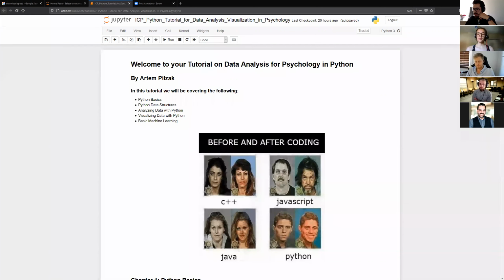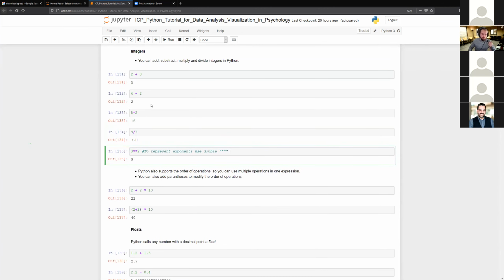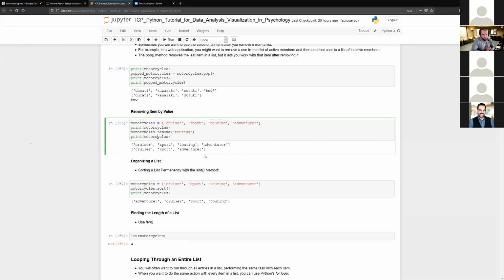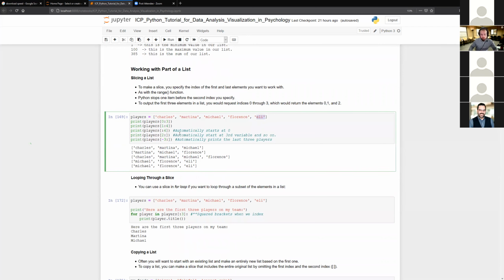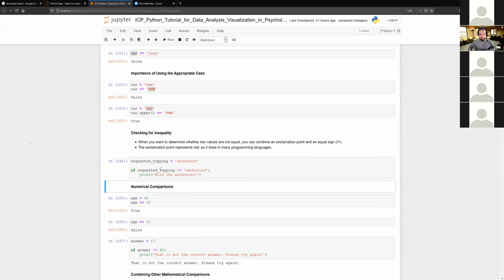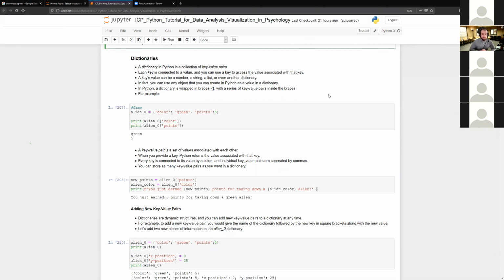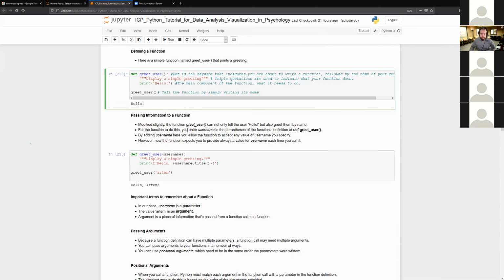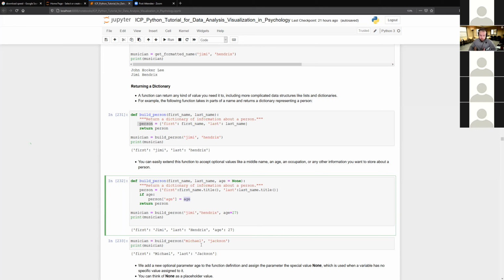Python Basics and Data Structures - Tutorial for Data Analysis in Psychology (Part 1)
Talk given by Artem Pilzak on behalf of the uOttawa Python Club at the Interdisciplinary Conference in Psychology, 2020.